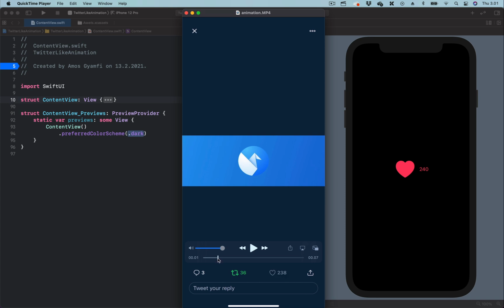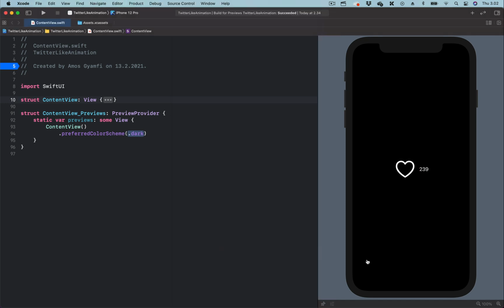Creating Twitter-like Animation with SwiftUI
In this section, we will design and build the Twitter-like animation from scratch using SwiftUI. This animation looks beautiful and contains a lot of animations combined into one. Let's create all.